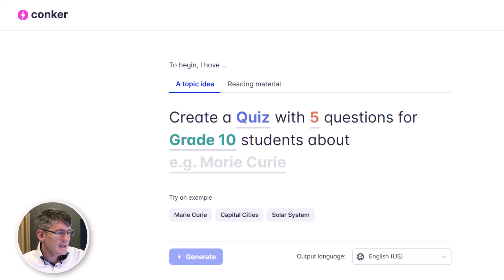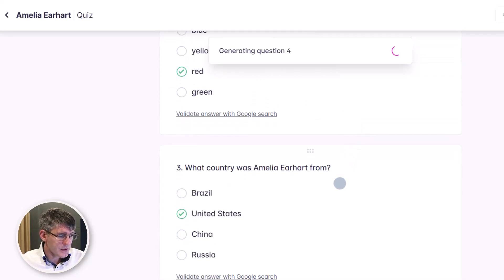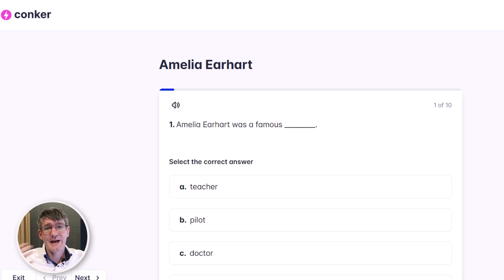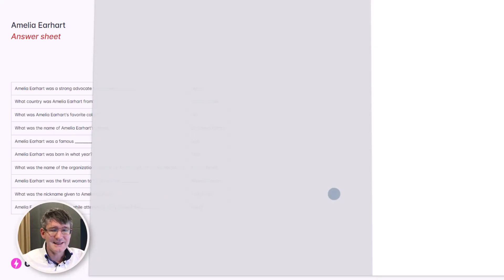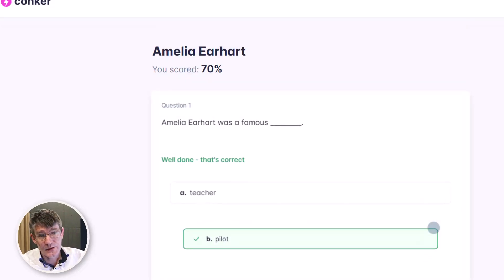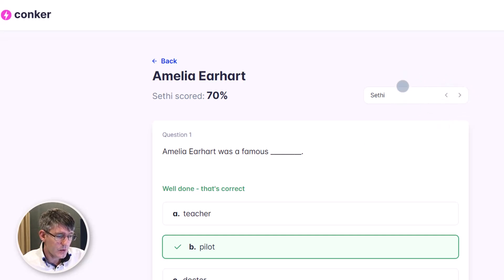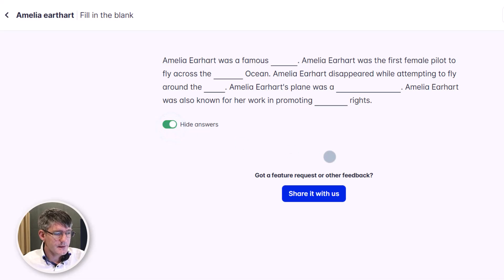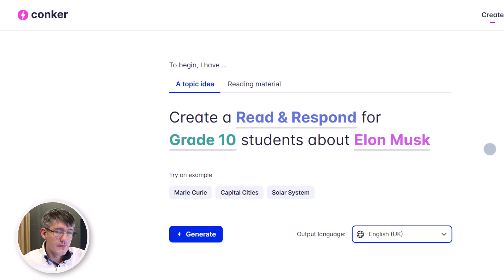Conker uses AI to create Formative Assessments! Top Teacher Tip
Conker is an AI-powered tool that can help you create engaging and effective formative assessments. In this video, I will show you how to use Conker to create formative assessments and export them to Google Forms.

This video will show you how to use all of the features in Conker to create formative assessments that will help you assess your students' learning and identify areas where they need additional support.

By the end of the video, you will be able to create formative assessments that are engaging, effective, and easy to export to Google Forms.